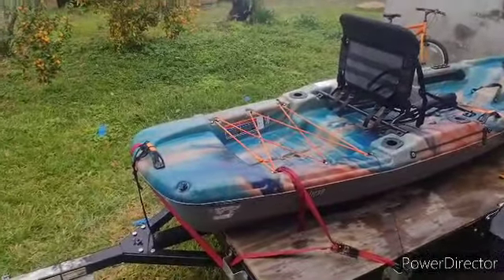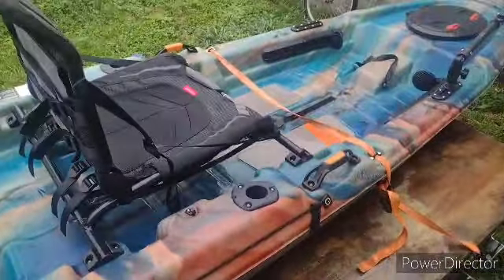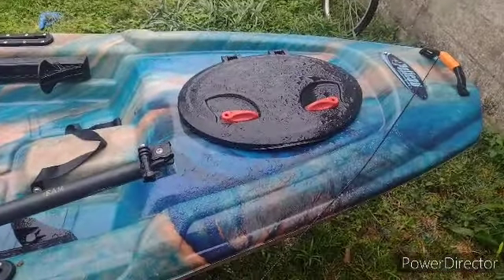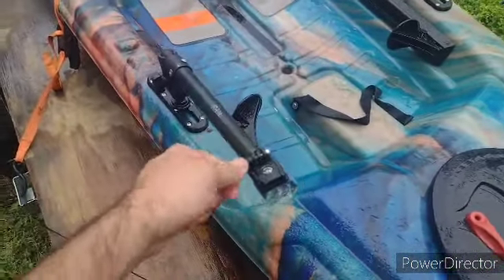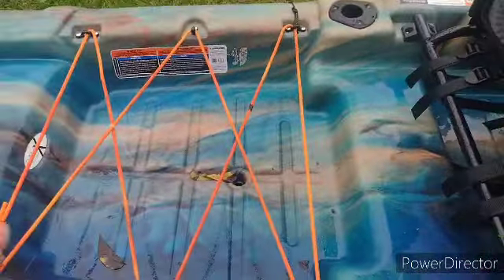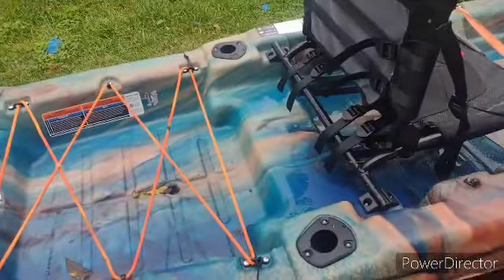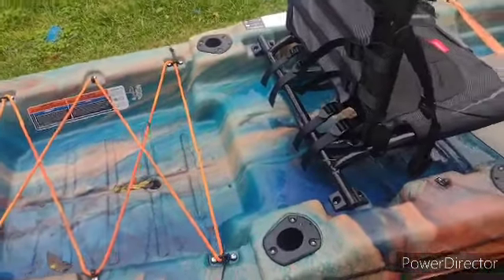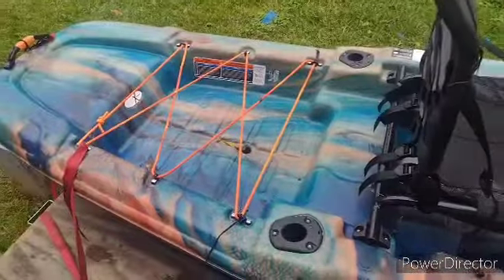The new pelican catch 120 review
hey there everyone an welcome back to gouberts outdoors  I know it's been a while but we are back sn running again I been really busy .  but now we going to start kayaking again  hope y'all enjoy the video  an if this your first time watching please hit the like comment an subscribe button an as all ways I'll see u on the next video right lines everyone